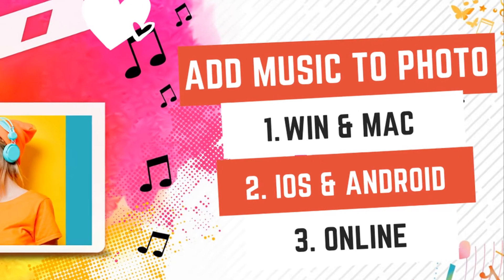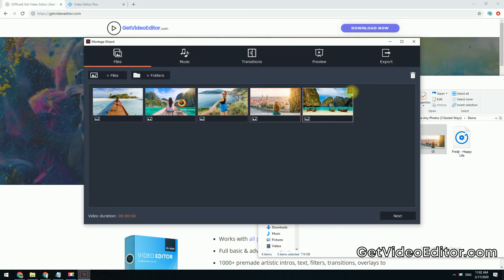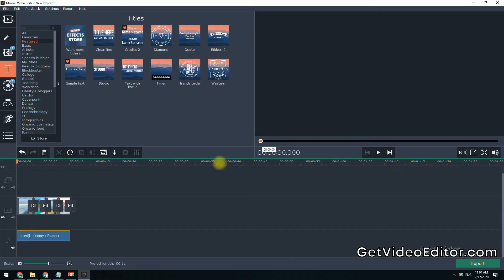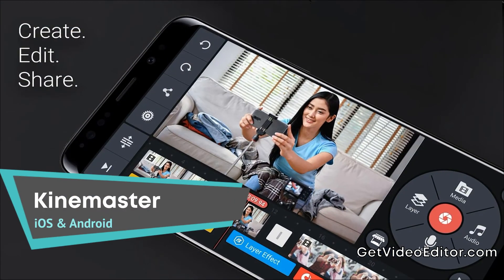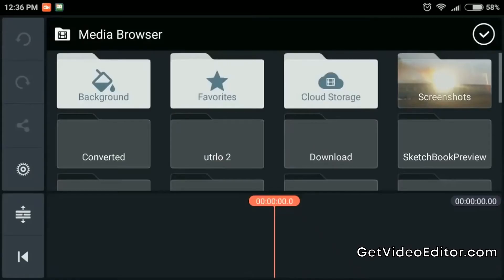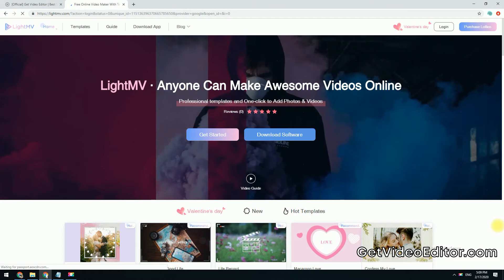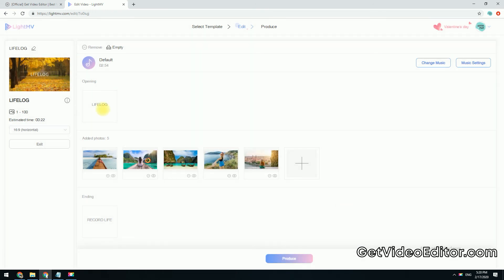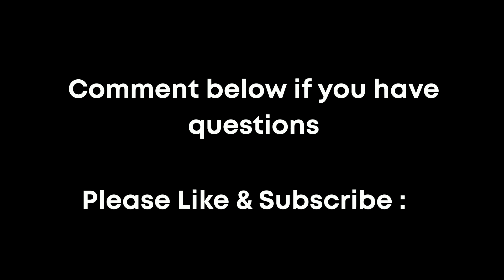How to Add Music to Any Photos (3 Easiest Ways)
Adding music not only helps make your photos more interesting—it also adds a professional touch.

In this video, let's take a look at how to add background music to any photos in 3 easiest ways.

1. Add music to Photos on Windows & Mac
You can use Movavi Video Editor to add music to your photos in just a coupe clicks.

Hit the Try Free button to download a free copy of the software.

Once downloaded, open the installation file, then follow the installation instructions to open the software.

Here is the software. Select the Easy Mode option,  drag and drop your photos into the working area.
Change the order of the photos, and delete any unwanted ones. Hit Next.

Add one or multiple tracks by clicking this plus icon.

You can also upload your own music by clicking this plus music button.

Now click Next to open the transitions tab to choose the transition style you prefer.

Next you can preview the final result here.

Further click Next and you can save the video if you are satisfied with what you have now.

Or click this Continue editing button to further customize your video in the full feature mode.

For example, you can modify the transitions, customize the duration time of each photo, change background music,
or add some text and other video effects etc. to your video.

When done, click the Export button to save it.

2. Add music to Photos on iOS & Android
Kinemaster is one of the best video editing apps on Android, iPhone, or iPad right now. It packs in a ton of professional-level
functionality. You can also use it to add music to photos with ease.

open up the app.

Before we jump into our editing project, it's a good idea to get your app set up. So go to the Settings button down in the
bottom left-hand corner. Then Editing settings, and choose an effect you like to be your default photo cropping effect.

Once you've got the settings sorted, the first step is to create your project. Simply hit the big button in the middle there and
select aspect ratio.

This is the Kinemaster editng interface. Tap on Media, up the top-right here, go through and find your photos. Once you tap on
them they appear down on your timeline.

When you're done, hit the tick in the top right-hand corner to go back to the editing mode.

The next step then is to add some music to your photos. Tap the Audio button, you will see an Audio browser which shows all
folders on your device that have audio files.

To get more track assets, you can tap the Kinemaster assets store button in the corner of the screen. Then select and download
 any music you like to your music assets folder.

When you want to add the track to your photos, tap the plus icon.

3. Add music to Photos online

If you prefer not to install a software to your computer, adding music to photos with LightMV is a good choice.
This is an online tool that is so easy to use that even first-time users can use it without any hassle.

All you need to do is Go to LightMV.com and login with either one of your Social Media accounts, or you can sign up an
account below.

Once logged in, click the Get Started button. There're many themes for you to choose from, select
a template you like.

Next Click on this plus button and then upload all the photos that you will use.

You can use the default music or add your own song. Type the intro text and outro text for the slideshow.

Click the “Produce” button to start generating the video. Once done, simply click the Share button to upload to
Facebook or Twitter. Please note A watermark will be added to your final video.

If you want to download the video, you will have to purchase Lollies to enable the download button.

There you have it! If you want to add music to your images the easy way, try my favorite Movavi Video Editor.